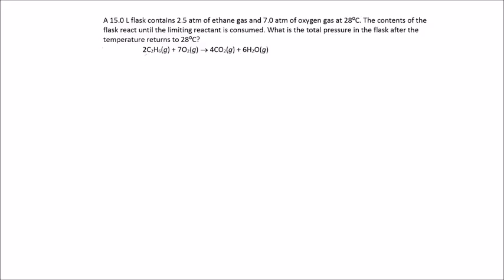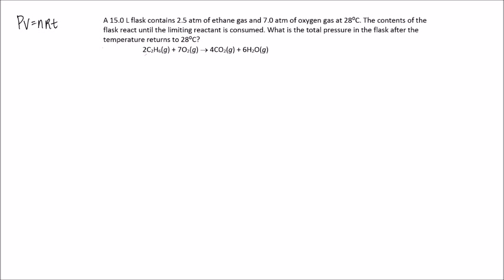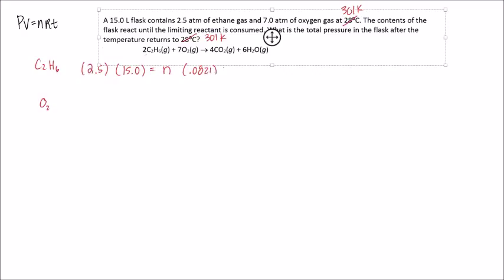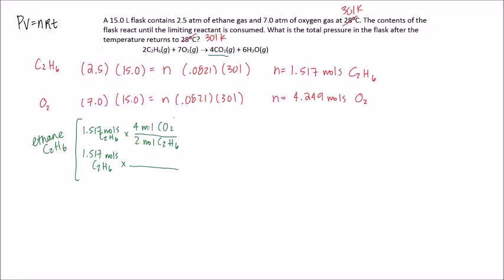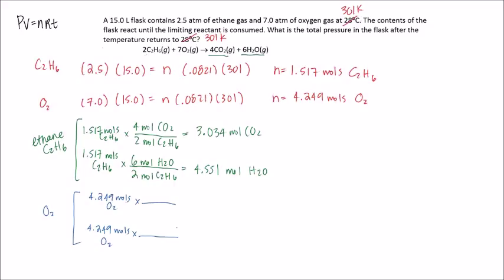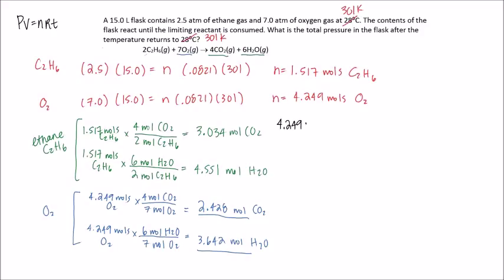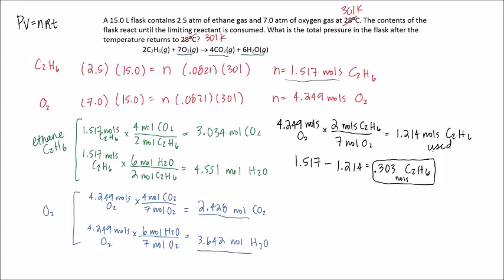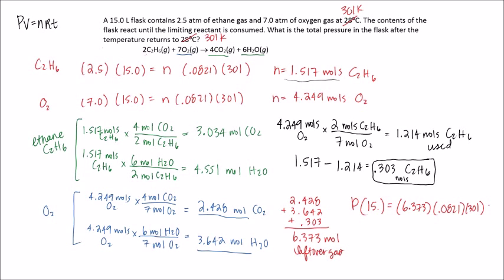Ideal Gas Law: Understanding and Applying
Hi, I'm Angela Yang, a 16-year-old lover of all things math and teaching. In this video, I'll be teaching you about the Ideal Gas Law! and walking you through a multi-step problem using the Ideal Gas Law!
I hope you enjoy this video! Please leave any comments, questions, or requests below.